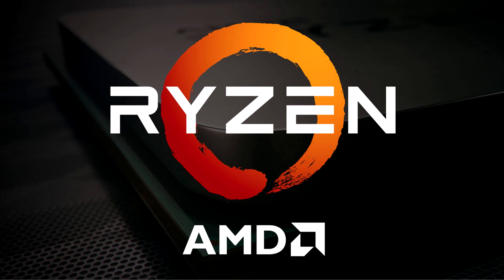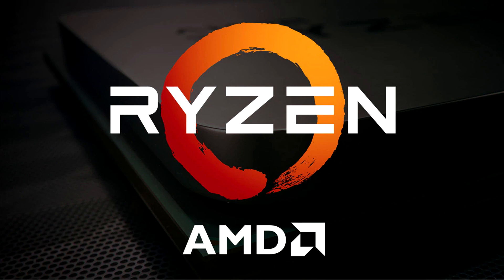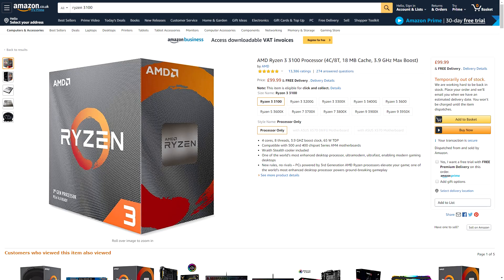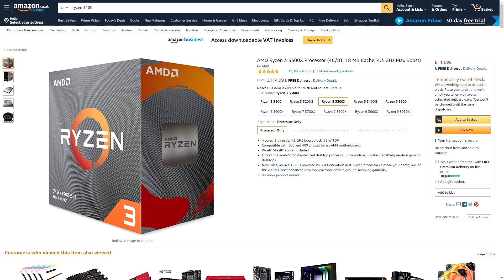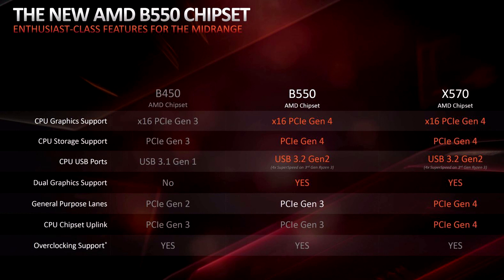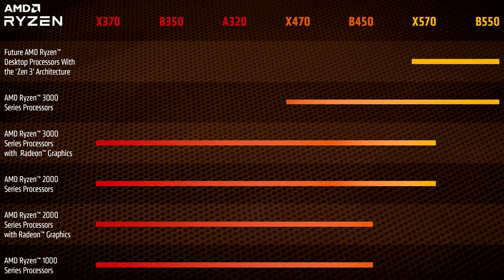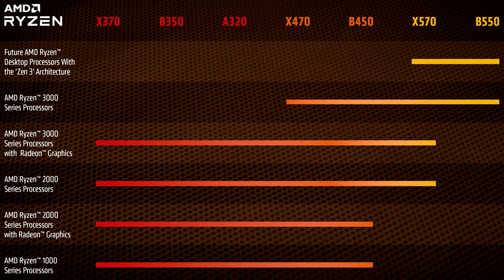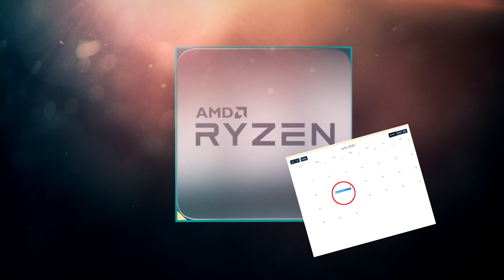AMD's HUGE Ryzen 3300X announcement including Zen 3 and Ryzen 3100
AMD just announced two major updates and this news just might make you think twice before you decide to update your system especially if you're thinking of switching from Intel to AMD

AMD is on a roll at the moment and beating Intel in every corner of the CPU market, but they've just made a massive announcement that will change things significantly. I'll take you through the details and what this could mean to you.

AMD Ryzen 3300X
AMD Ryzen 3100